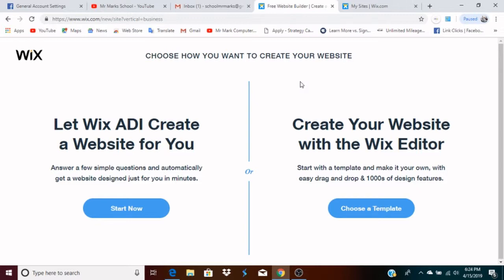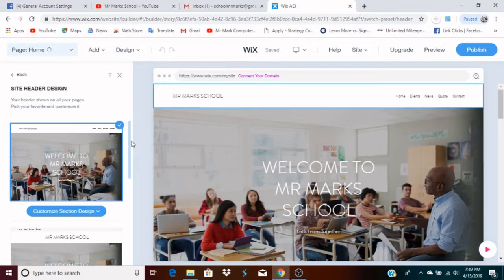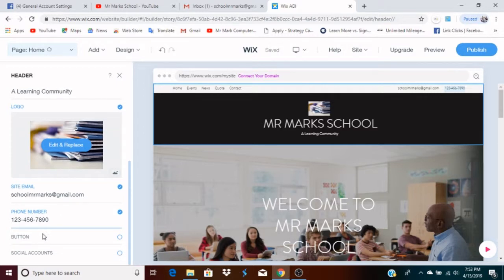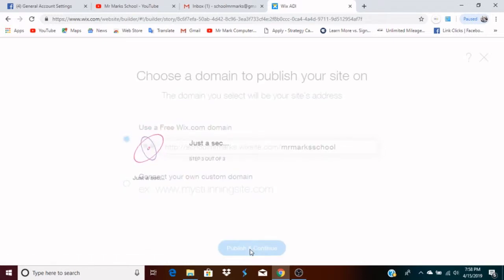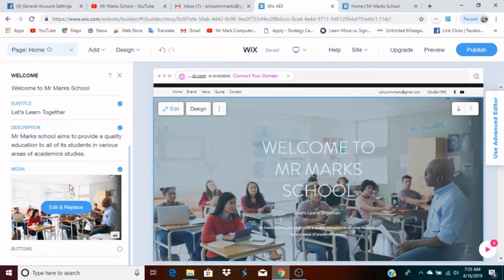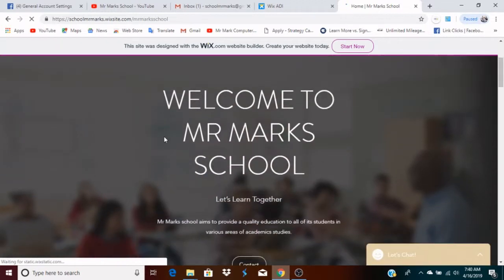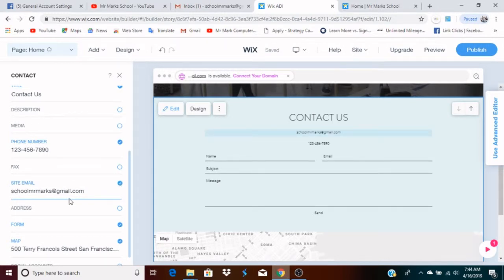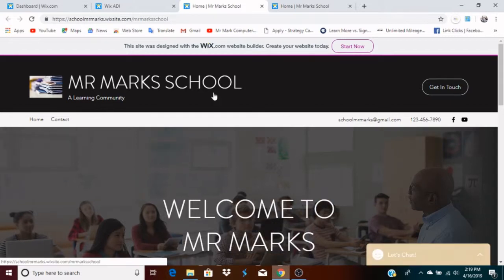Create a Website in 30 minutes - Fast, Free, and Easy - Full Tutorial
This video is a complete tutorial on how to create a one-page website in 30 minutes. You may add more pages later (still free).

0:00 Part 1: Get Started
0:59 Part 2: Set up Website
3:37 Part 3: Edit Header/Publish Site
13:30 Part 4: Complete Other Sections/Republish Site

The 1st page of your website is your homepage and will include:
1. Name/Description of yourself or business
4. Images that represent your business
(The system will automatically build an email list for you that you can access on your account).